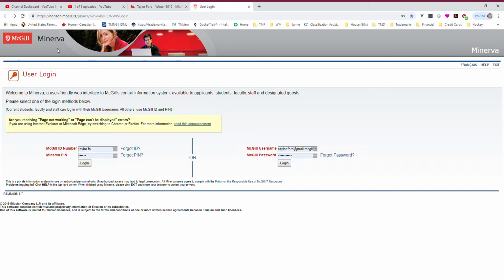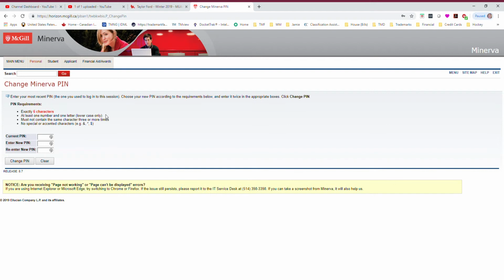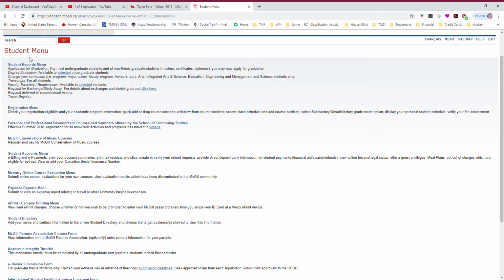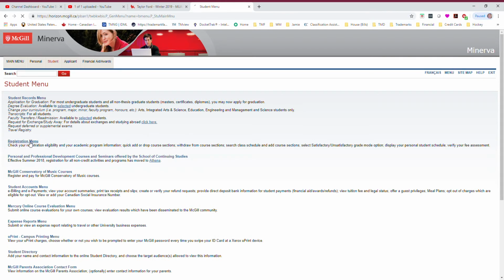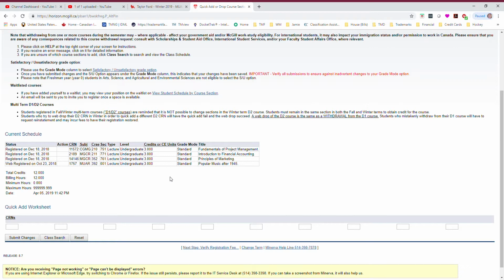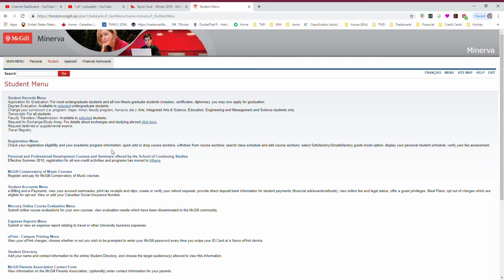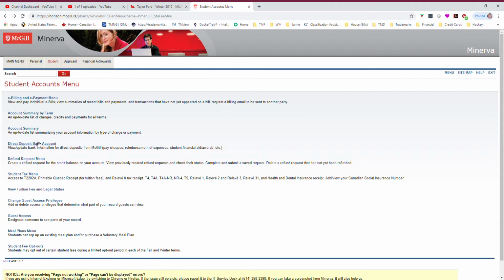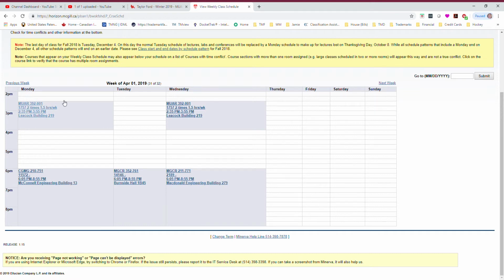Ins and Outs of McGill - Online World of McGill (Segment 2, Minerva)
Welcome back to another episode! Today we'll be going over Minerva. This will be an instructional video on how to navigate and understand certain things we find important for you during your time here at McGill! Enjoy!